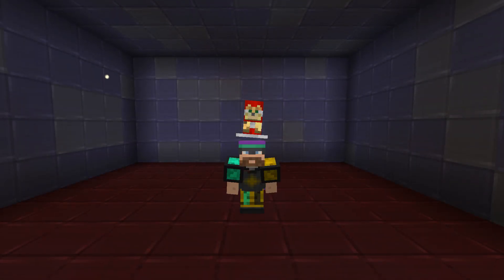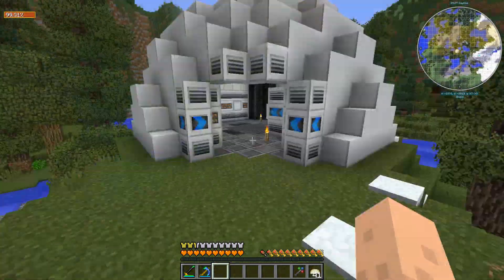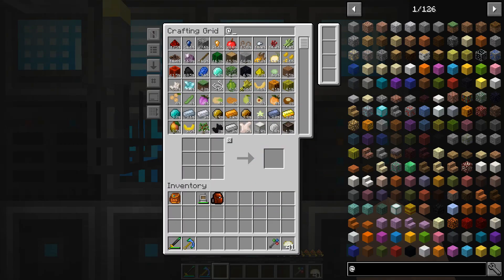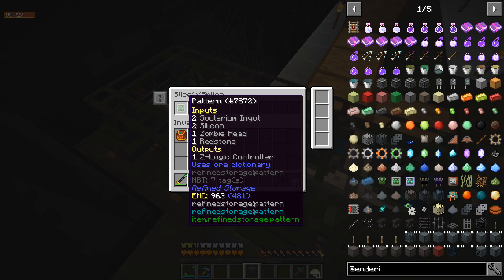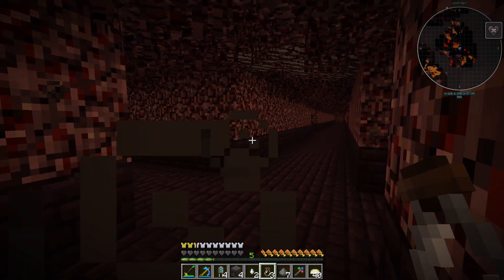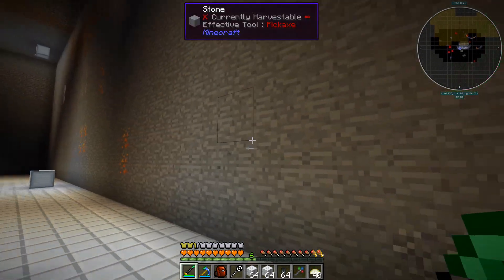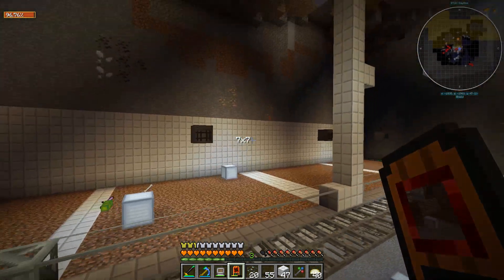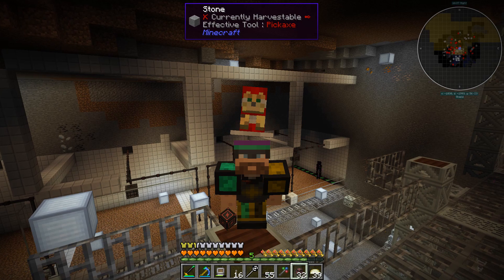FoolCraft 3 |#19 | How to POWERED SPAWNERS?! 🤓 EnderIO Part 1 | Modded Minecraft 1.12.2 Lets Play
Welcome to Episode 19 of Foolcraft 3 | Modded Minecraft 1.12.2 from Craftinomical SMP, a modded Minecraft Lets Play! In this episode I ask myself this question: How to POWERED SPAWNERS?!

Well, we're setting up a massive EnderIO Powered spawner farm, and I figure it out, along with a Buffy inspired design... This is part 1 of our EnderIO massive mob farm, because this project turned out to be much bigger than I thought!

Foocraft 3 is a modded Minecraft Lets Play from the Craftinomical SMP. Craftinomical is a whitelisted SMP for content creators, check them out! The pack itself is a fun mix of technical and magical mods, including Refined Storage, Thaumcraft, Thermal Expansion and more, its Foolcraft Iskall created the pack with his team.

About Minecraft

Some other bits and bobs
If you want to keep in touch with me, check out my twitter:

I stream, sometimes on mixer, sometimes on youtube. Check it out!